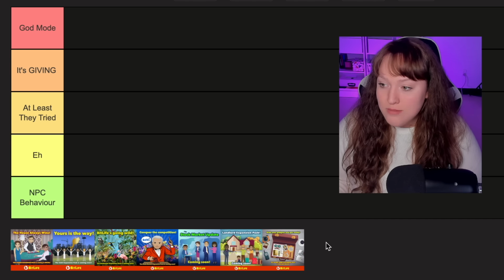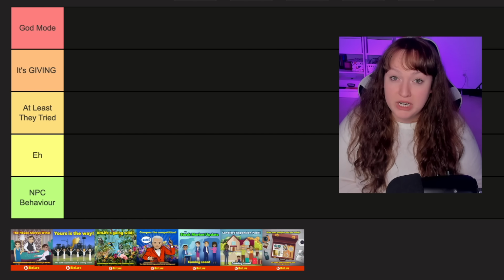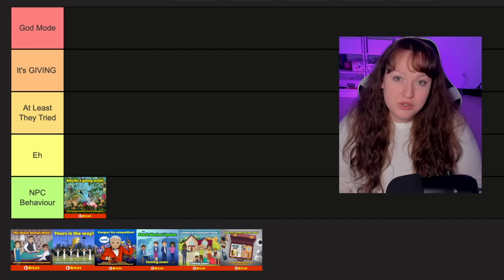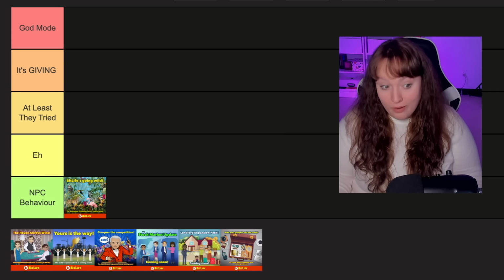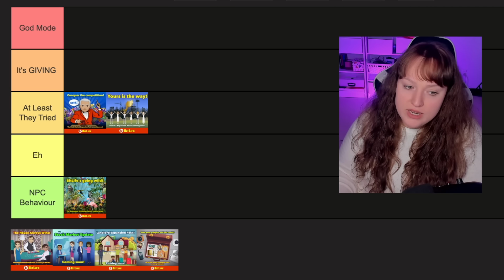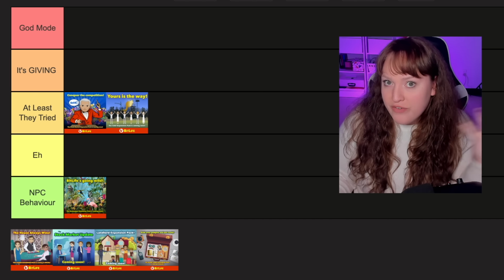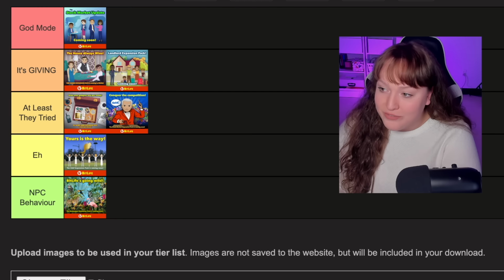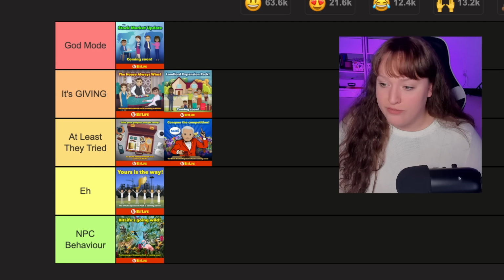BRUTALLY HONEST Ranking of EVERY EXPANSION PACK in BitLife!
let's rank every single expansion pack in bitlife! What is worth the money and what isn't?! from the casino expansion pack to investors to secret agent and more!